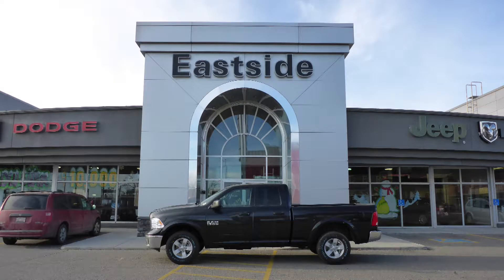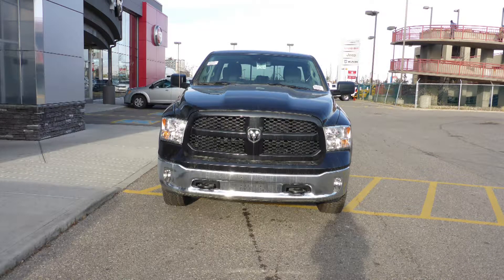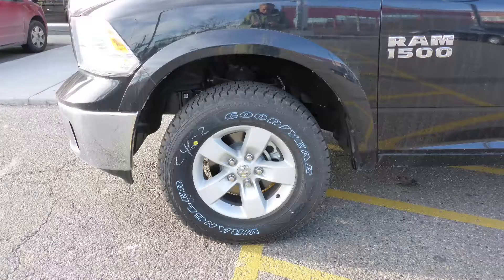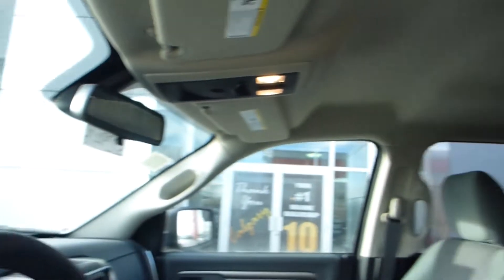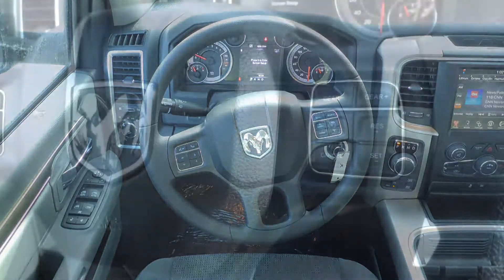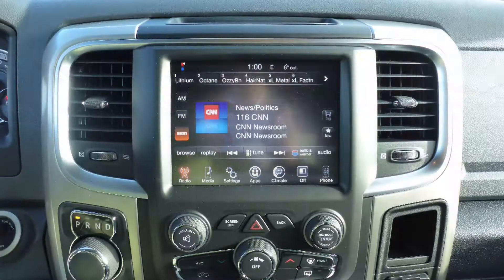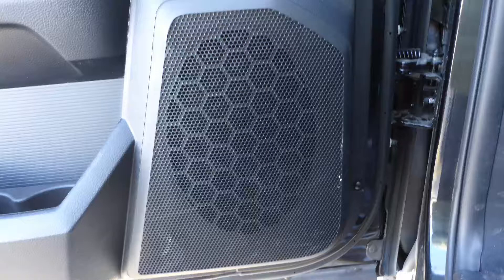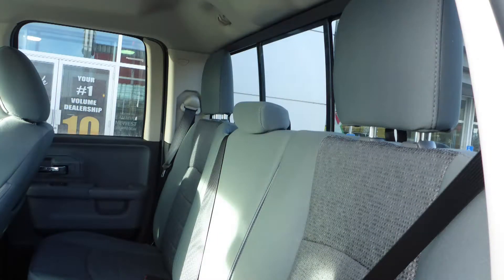2016 Ram 1500 Tradesman Quad Cab for Gina - Eastside Dodge - Calgary Alberta